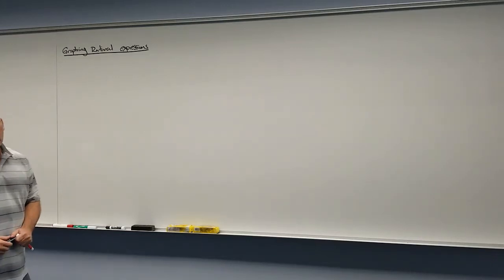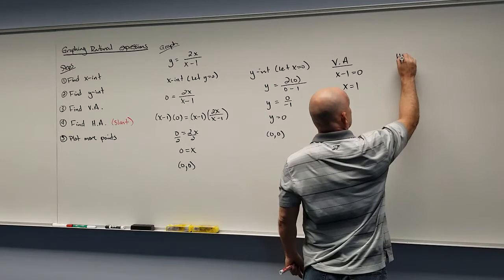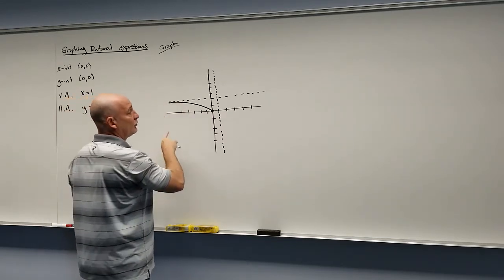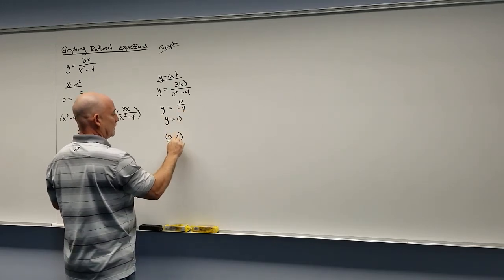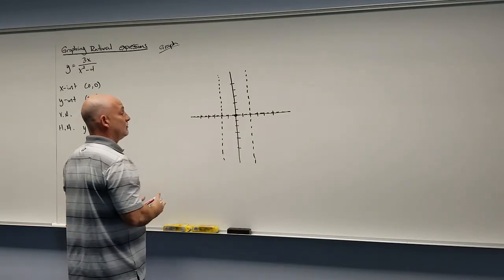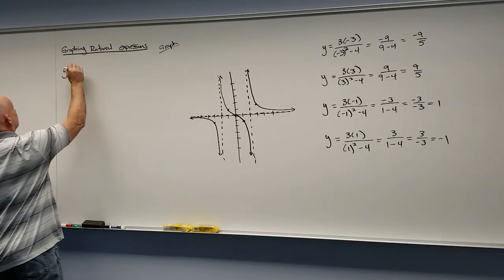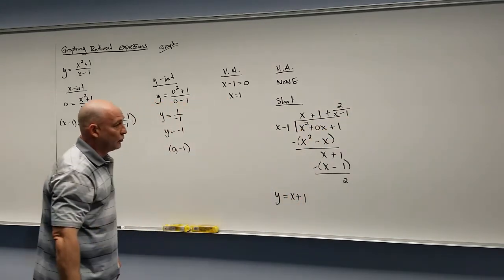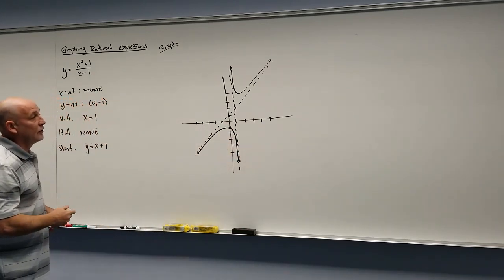Graphing Rational Expressions